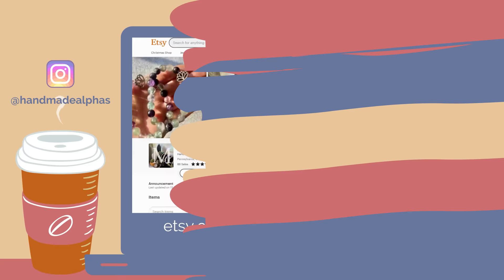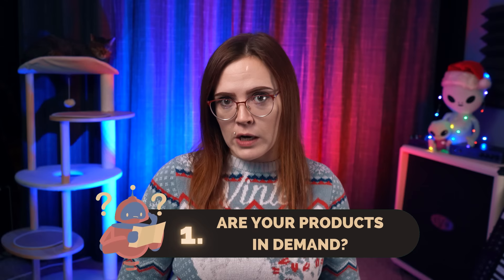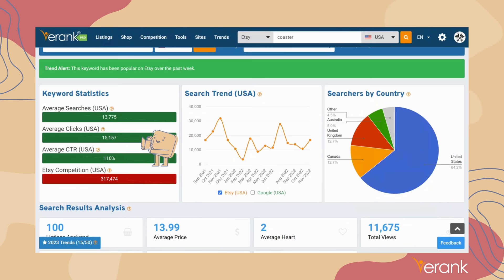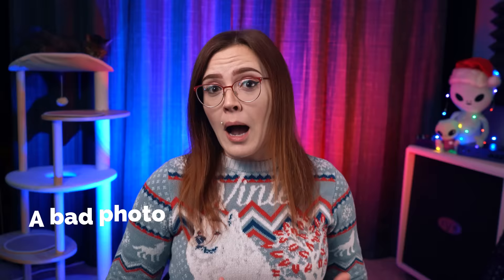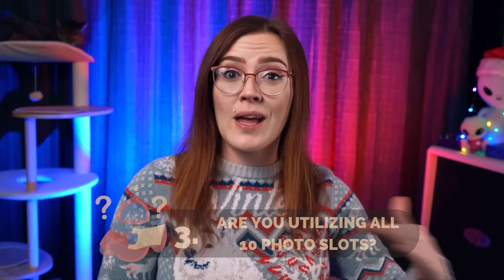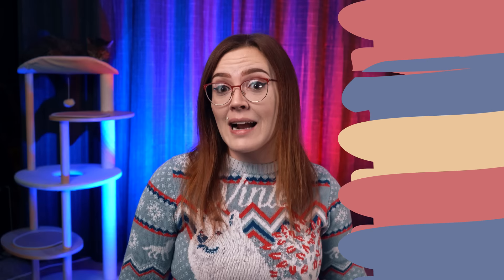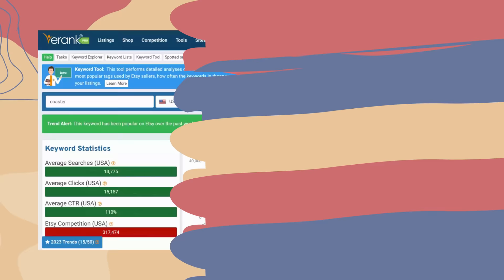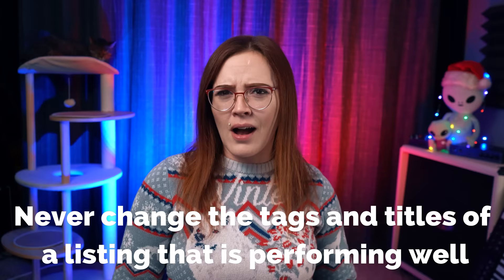BOOST sales of your Etsy listings in 5 steps 🟠 How to sell on Etsy in 2023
If you're currently not making Etsy sales in your shop, steal my 5 step strategy to BOOST traffic and start making money on Etsy in 2023.

☕ 𝕋𝕙𝕖 𝔽𝕣𝕚𝕕𝕒𝕪 𝔹𝕖𝕒𝕟 ℂ𝕠𝕝𝕝𝕖𝕔𝕥𝕚𝕠𝕟 𝕚𝕤 𝔸𝕧𝕒𝕚𝕝𝕒𝕓𝕝𝕖 ℕ𝕠𝕨 ☕

00:00 - When your Etsy listings aren't selling
01:30 - This week's featured Etsy shop
01:47 - How to figure out WHY your listings aren't selling
02:36 -  Step one - Finding Etsy product demand
03:58 -  Step two: Overcoming negative perception
05:35 - Step three: Eliminating customer confusion
07:02 - Step four: Pricing psychology and setting your anchor
08:53 - Step five: Evaluating your search strategy